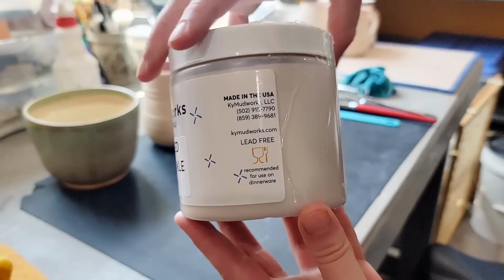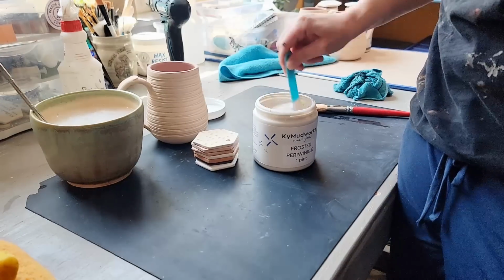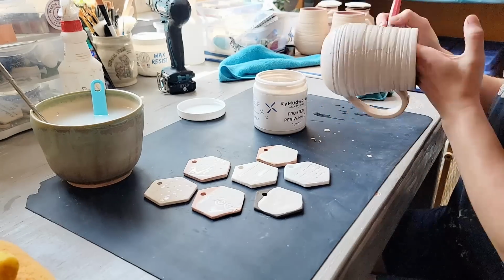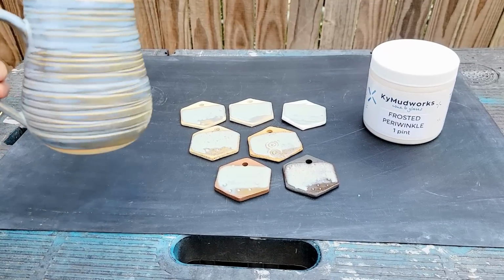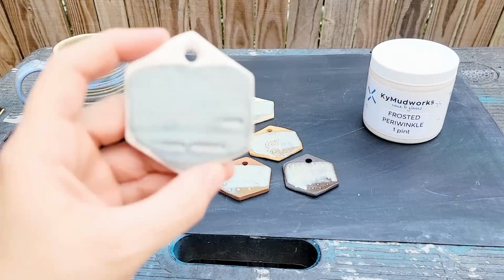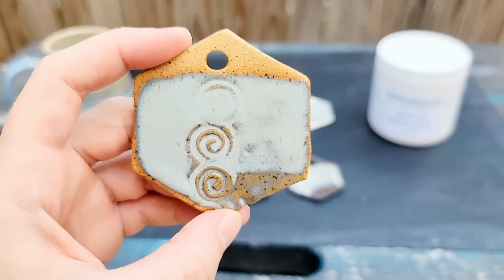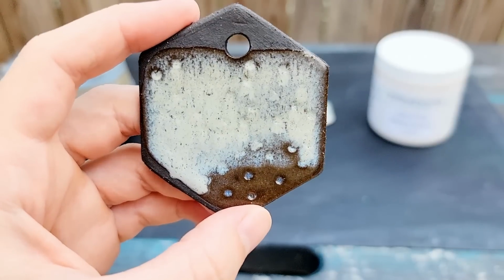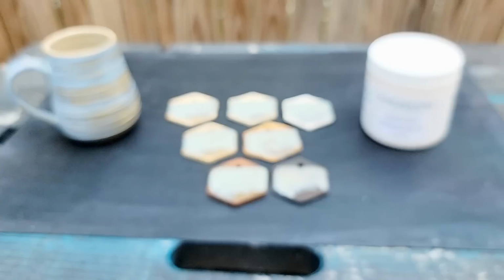Glaze Review: KyMudworks Frosted Periwinkle | 7 Clays Tested | Cone 6 | Ceramic Arts Pottery Vlog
Today, I am going to be testing frosted periwinkle glaze from KYMudworks. All around this glaze tends to fire to a soft blue, and in my opinion, looks best on porcelain and black clay. The breaking of this glaze, and its overall color outcome seems to have a lot to do with your application thickness, and with the relationship that the glaze is going to have with your specific clay body. This makes it especially important that you do your own testing for this one.